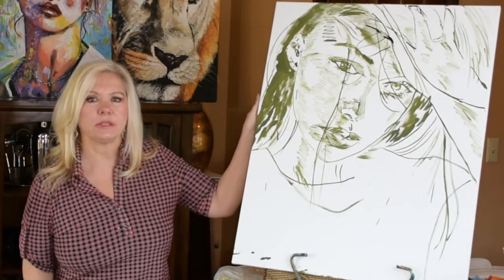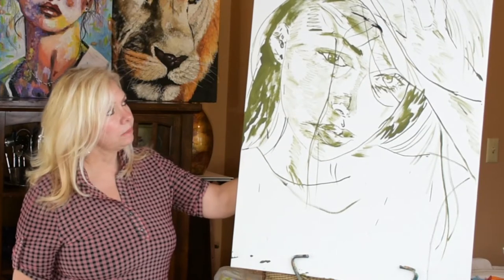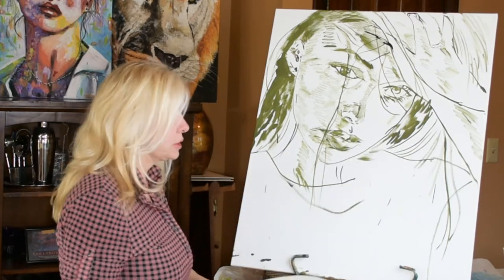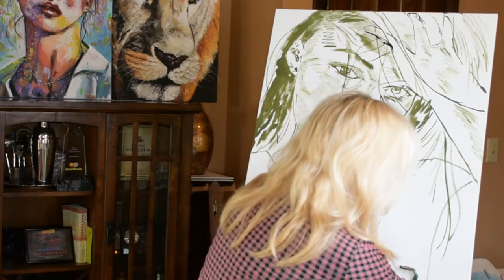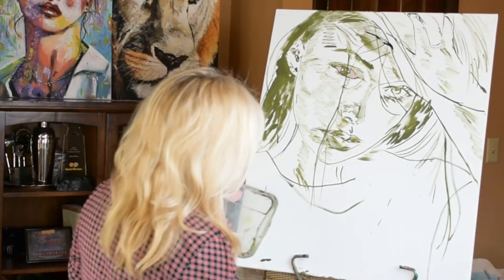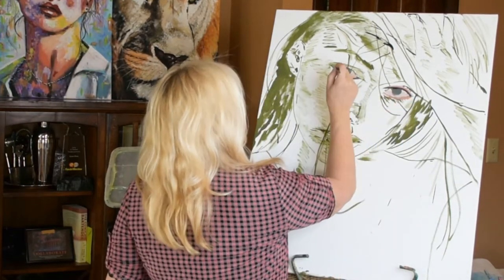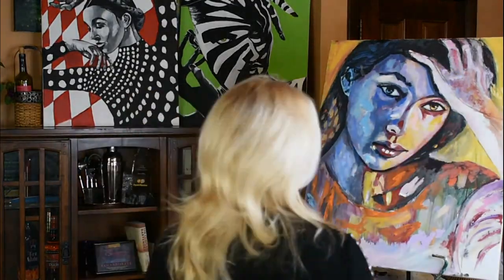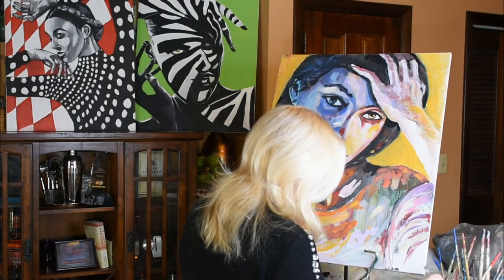How to paint an abstract colorful portrait in Acrylics art lesson and tutorial - "Deep Thought"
In this short video I will deomonstrate the basic principals of an abstract female portrait.  The colors and lighting are intense and the subject is filled with emotion.  It is very important to evoke an emotion.  "Deep Thought" is the name of the painting and   done by Karen Zima